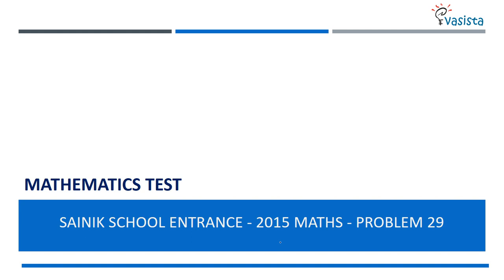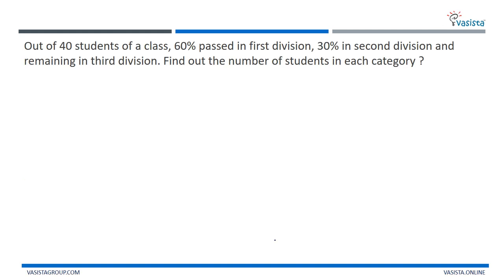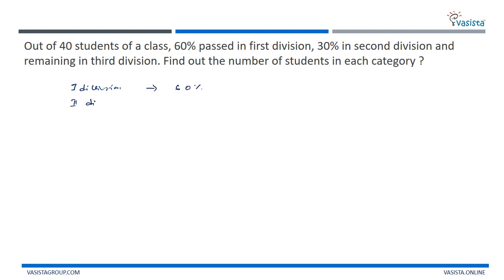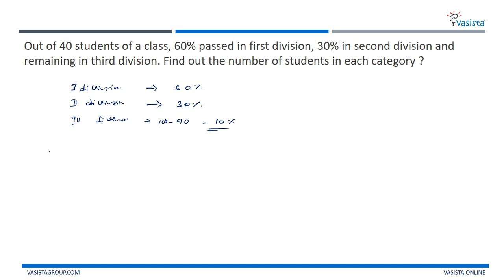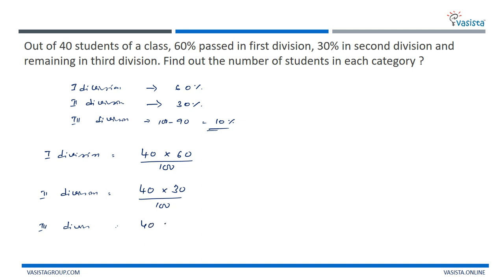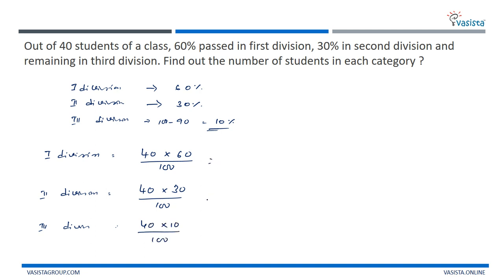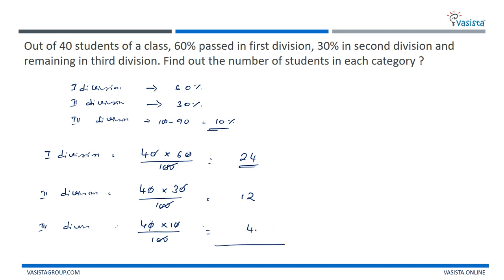Sainik School Entrance Exam 2015 – Maths Problem 29 | Explained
Out of 40 students of a class, 60% passed in first division, 30% in second division and remaining in third division. Find out the number of students in each category ?

🎯 Ideal For:
Students preparing for: